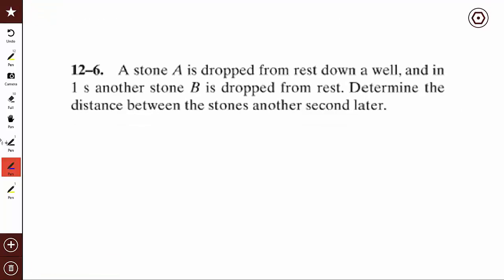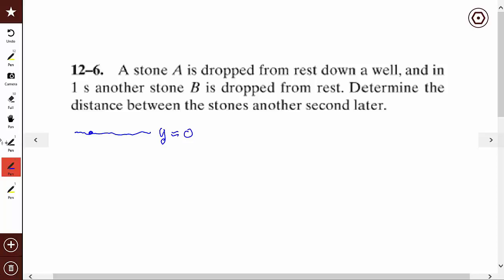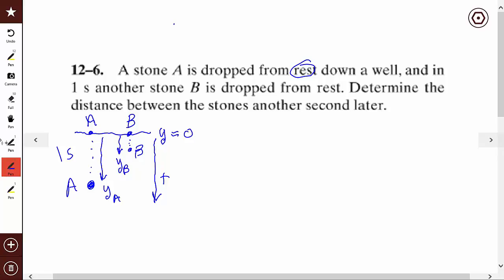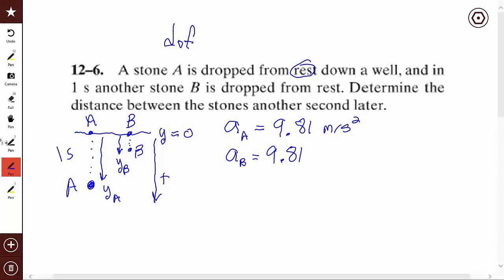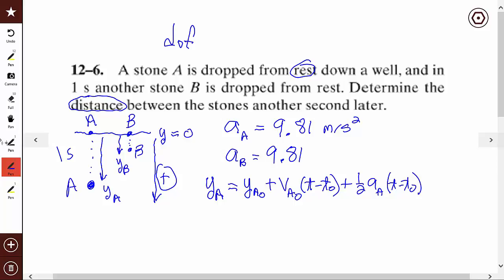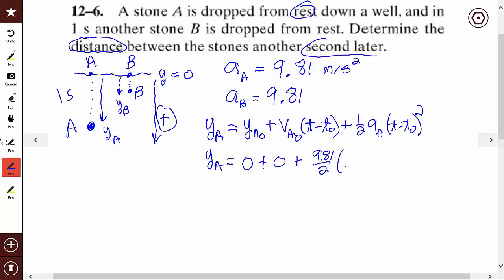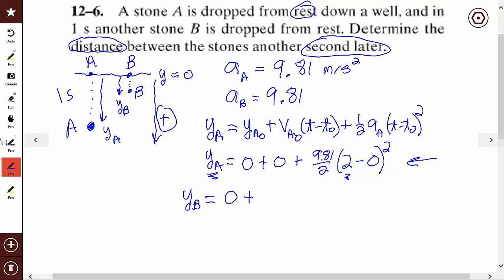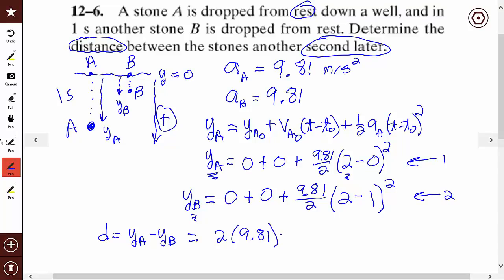Problem 12 6 MECH 2340 Dynamics